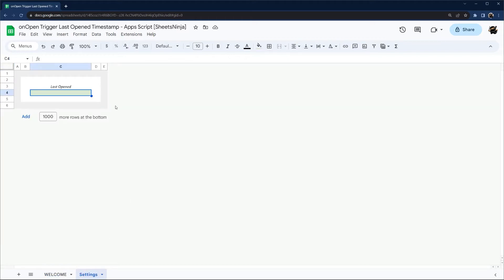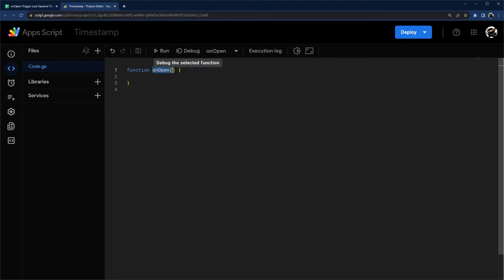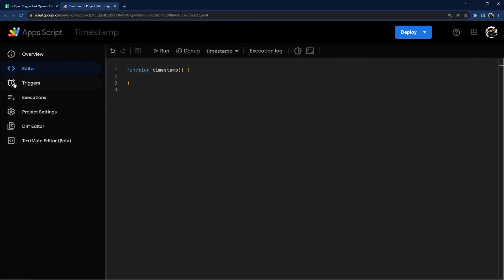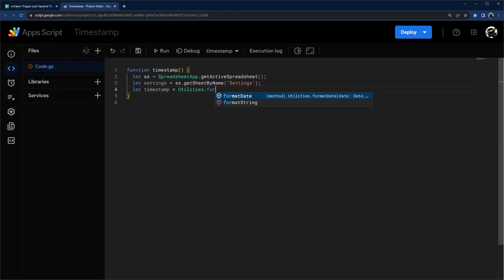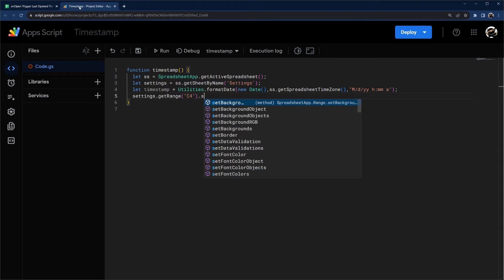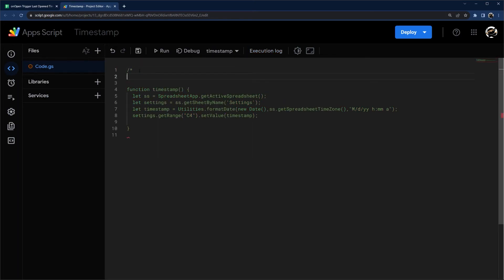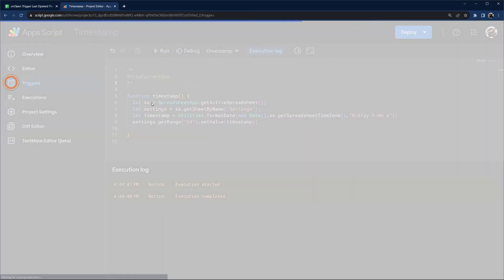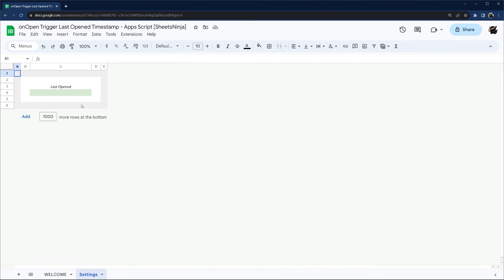Last Opened Timestamp in Google Sheets - Apps Script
This video will show you how to quickly add a timestamp to your Google Sheet, showing the last time it was opened.

*Caveat -- due to current Apps Script lack of functionality in this area, this script won't show you the timestamp if the Google Sheet is opened using the Sheets mobile app.